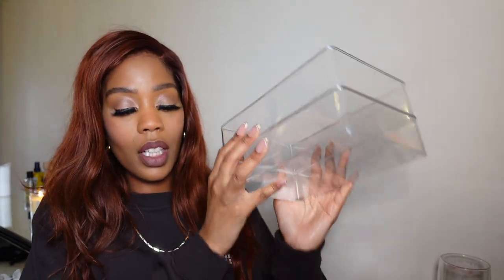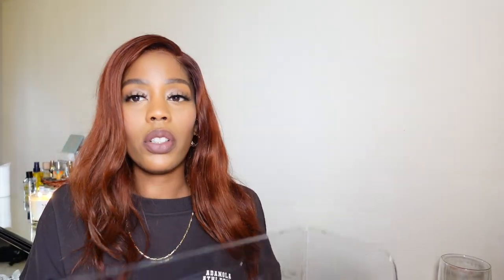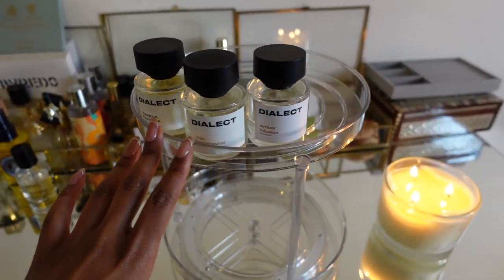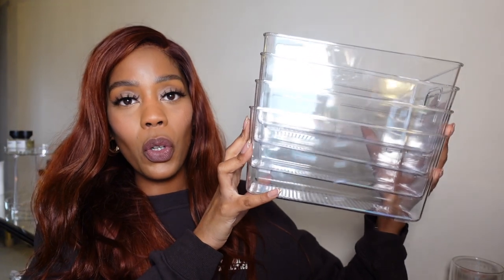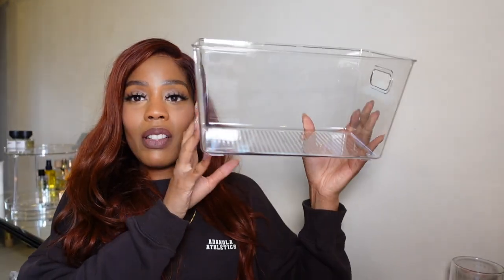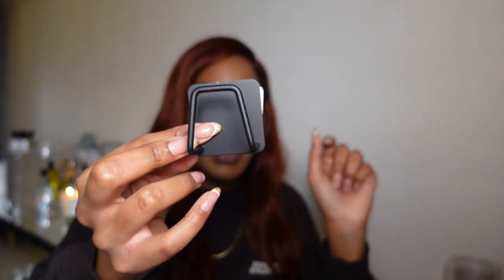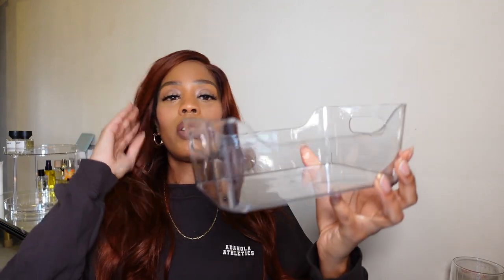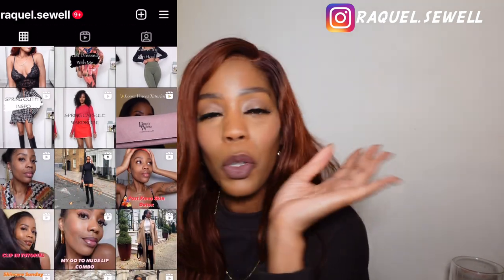SHEIN HOME HAUL | KITCHEN ORGANIZATION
I hope you enjoyed my SHEIN HOME HAUL | KITCHEN ORGANIZATION |

PRODUCTS MENTIONED
SHEIN SHEIN BASIC LIVING Exclusive 1pc Stackable Desk Drawer Organizer Tray Dividers For Bathroom Vanity Kitchen Office

Main Camera
Ring light
Soft boxes
Laptop I got the one with the least memory & purchased extra storage
Extra storage
Fairy Lights